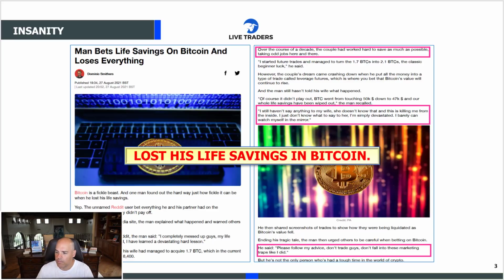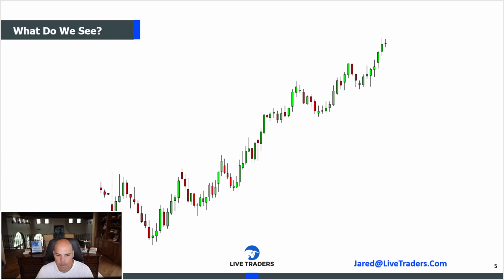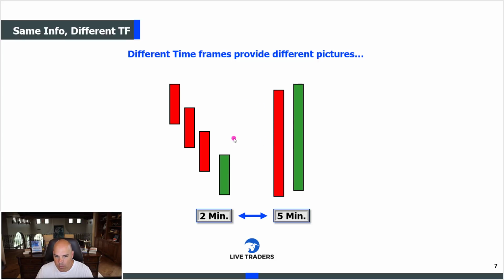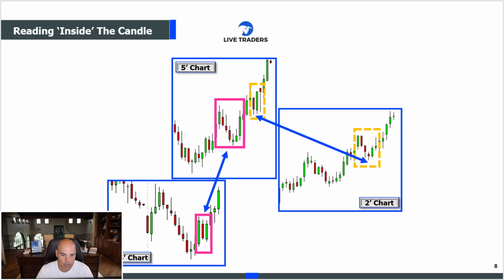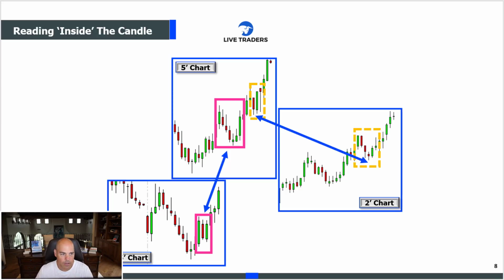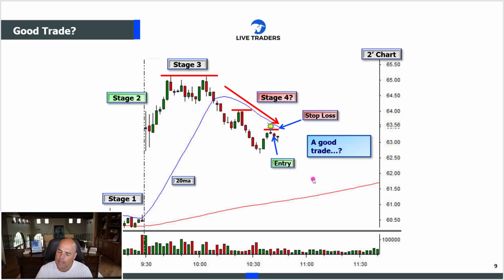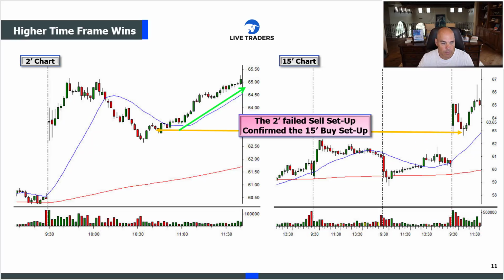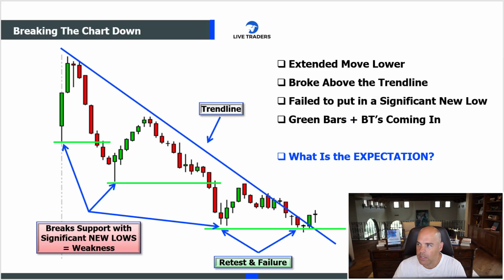The #1 Way to Eliminate BAD Trades!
Most traders take enough GOOD trades to make money, but it's the BAD ones that eat up their profits. Before you say 'Duh.' Think about those 1-2-3 bad trades or 1-2-3 bad DAYS per month that ruin your profits. If you could mitigate those trades or those days how much more money would you make? Likely a lot...Today we're gonna talk about that!